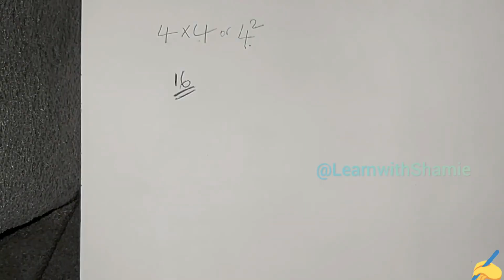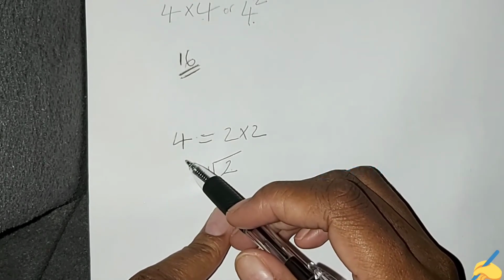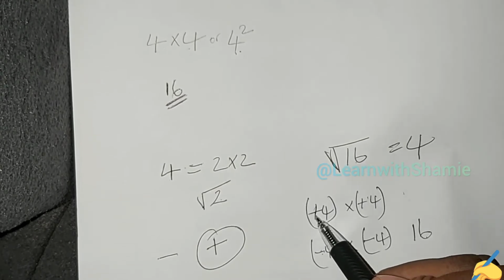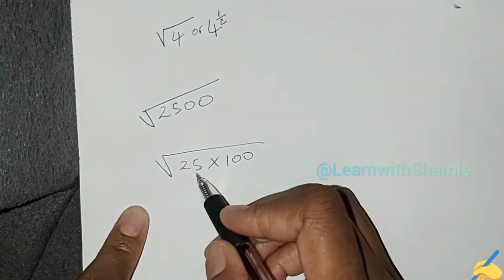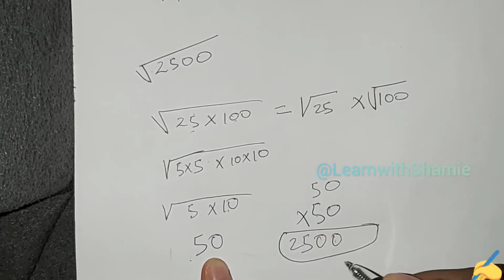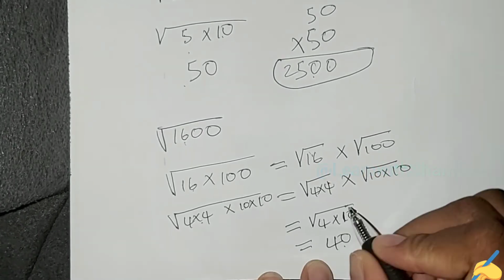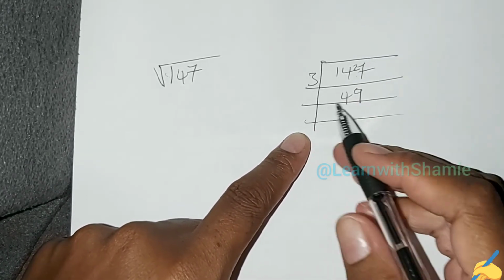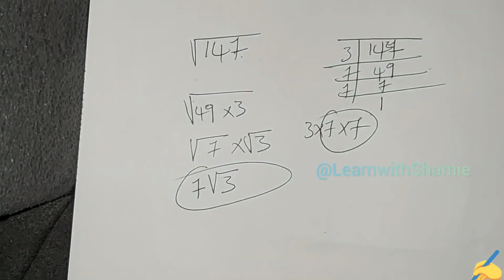How to find *SQUARE ROOT* of figures||MUST WATCH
Expand your knowledge in mathematical areas and elevate yourself as a math genius.